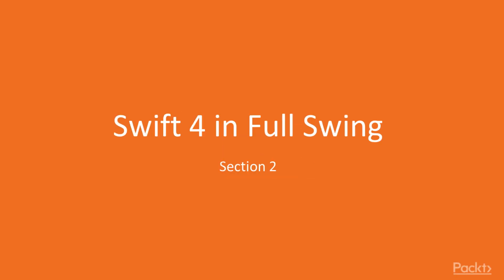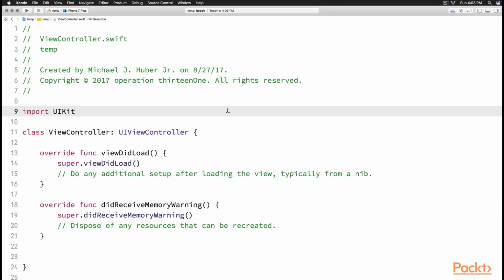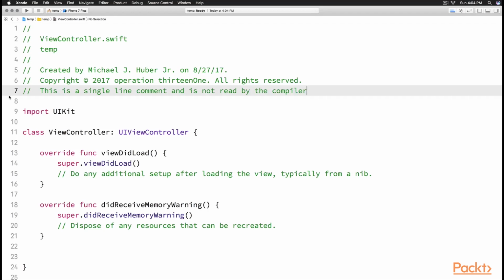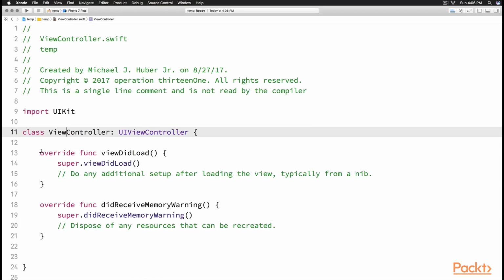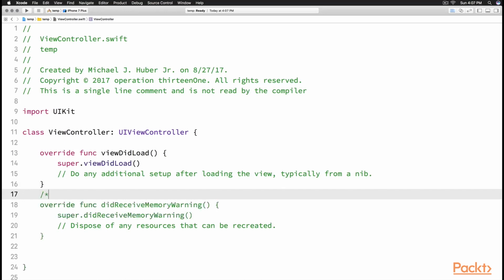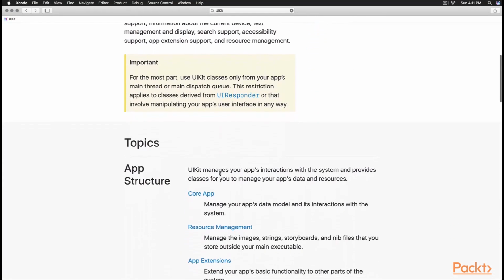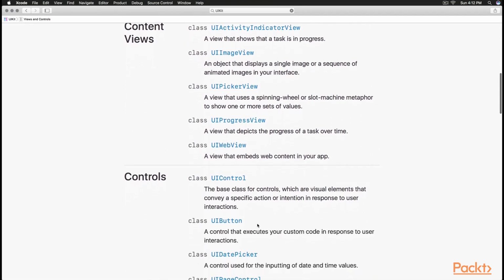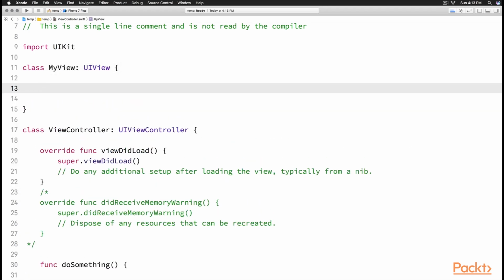iOS 11 Programming with SWIFT : Overview of Swift Syntax | packtpub.com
In this video, we will get familiar with the Swift syntax.
• Discuss Comments
• Discuss Documentation
• Look at Subclassing